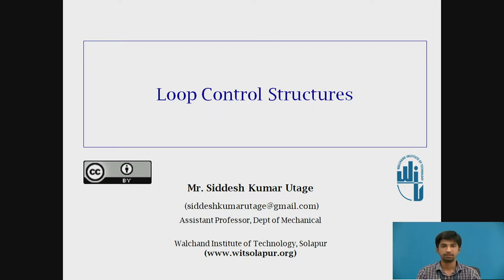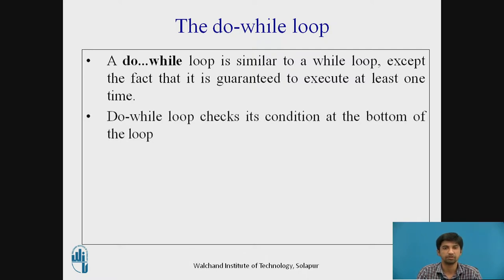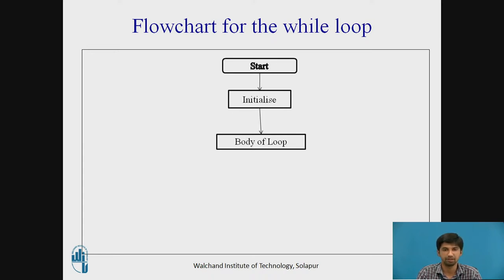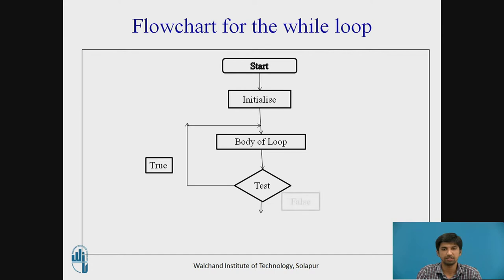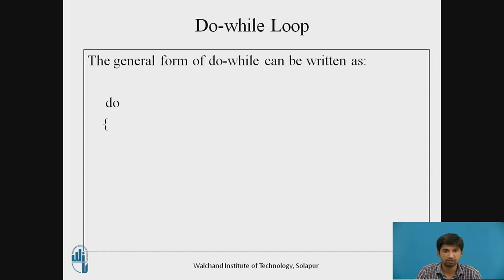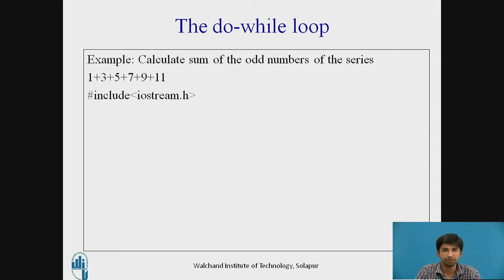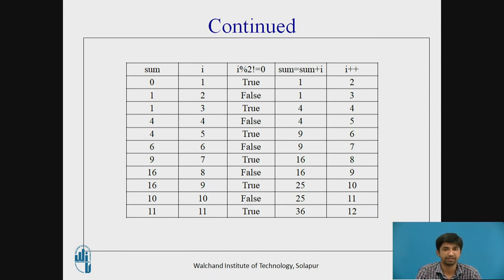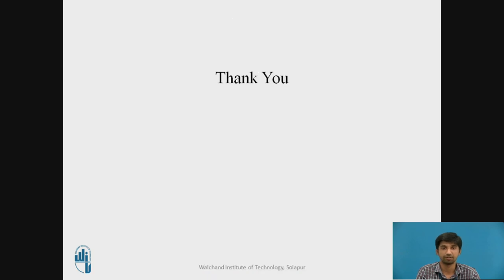SMU Loop Control Structures Part III